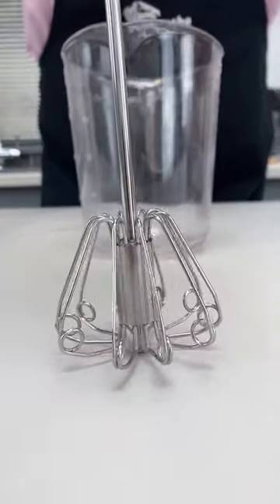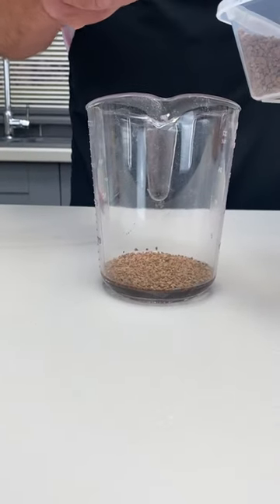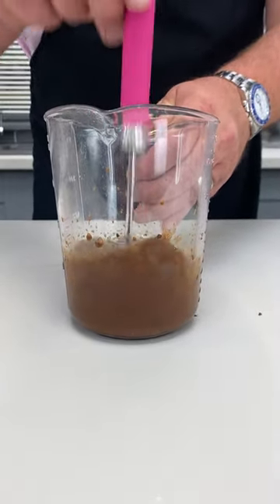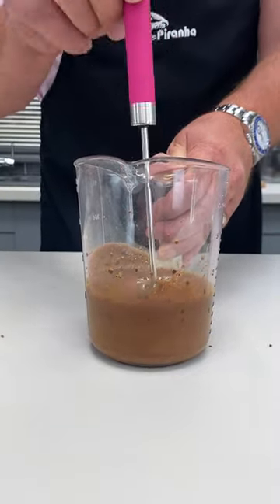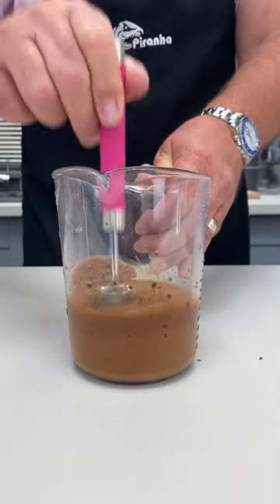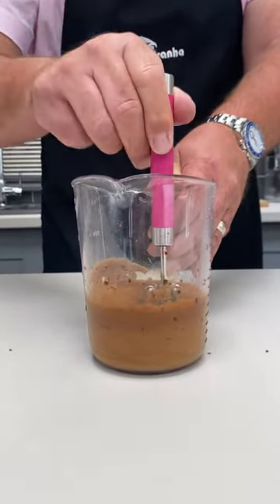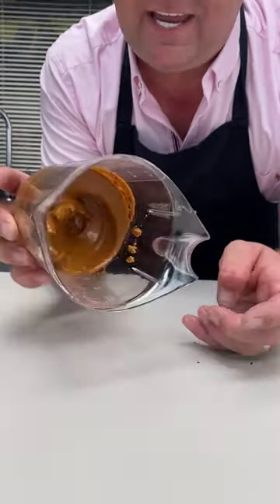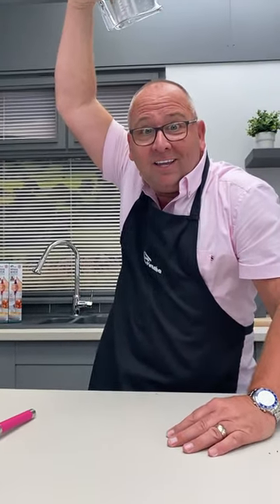Piranha Whizzy Whisk - Coffee & Water Demo